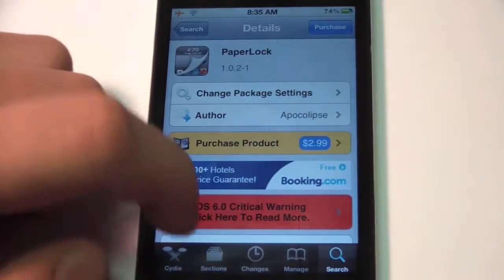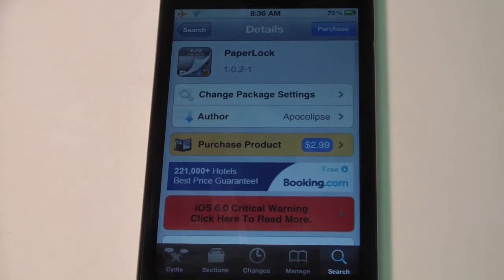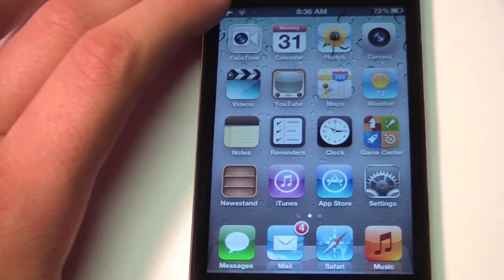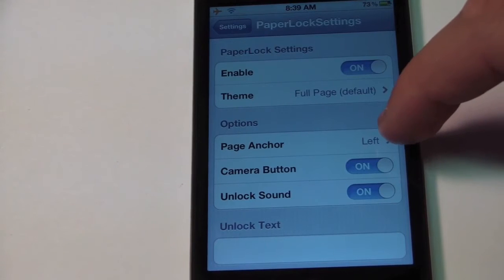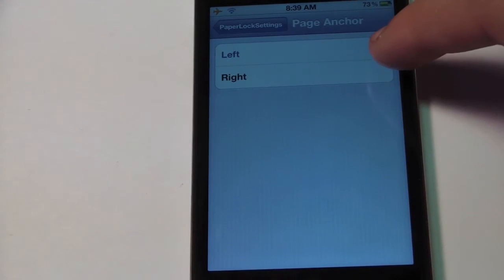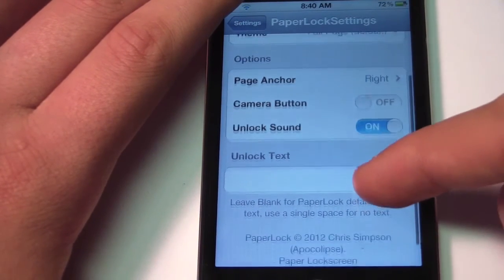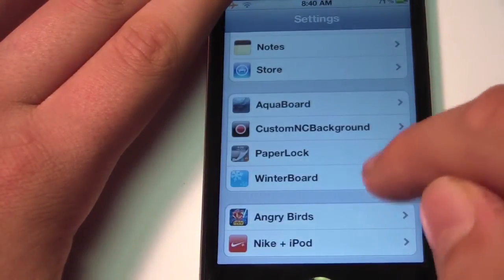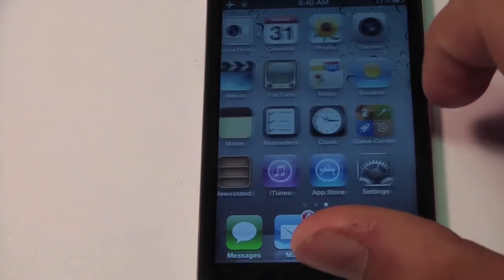Paper Lock - Unlock Your Device With Style!